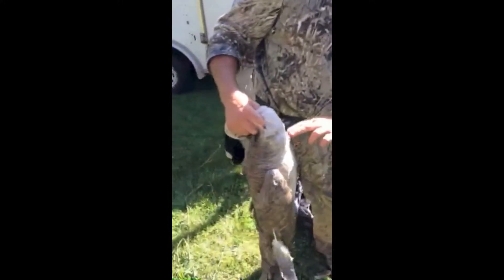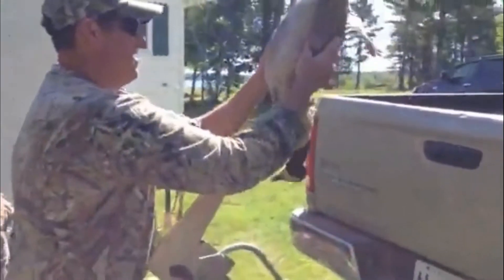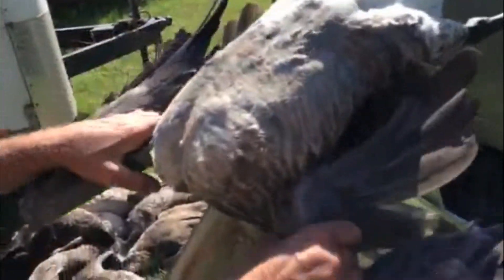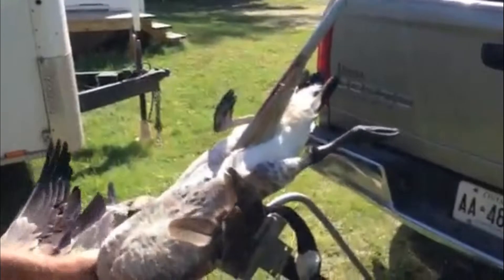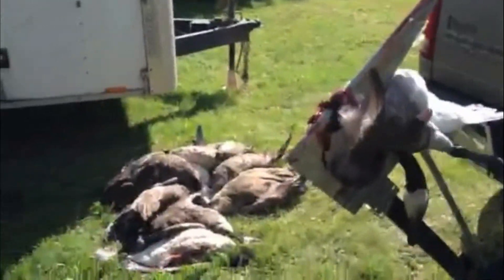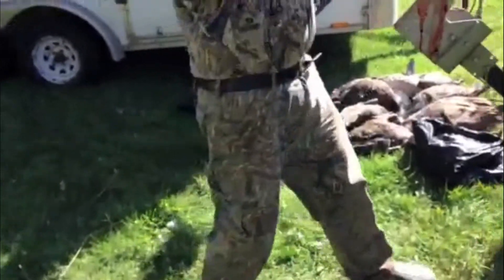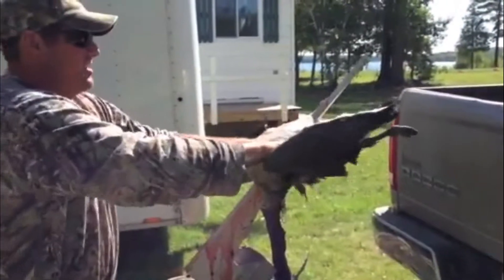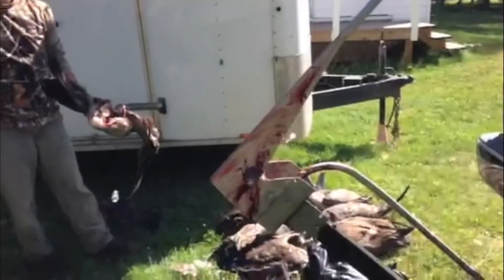Field Dress a Canada Goose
The Big Canadian is and extremely versatile and durable tool that